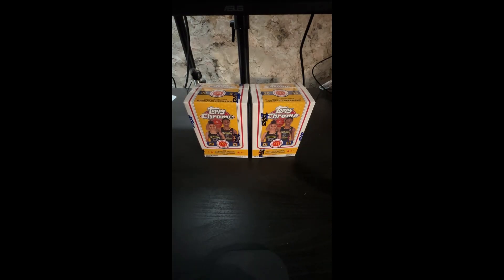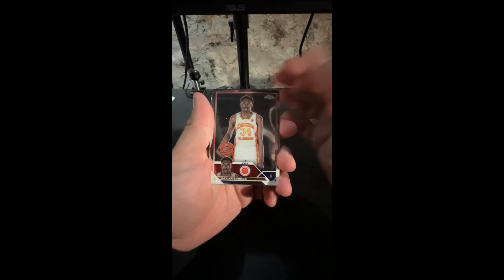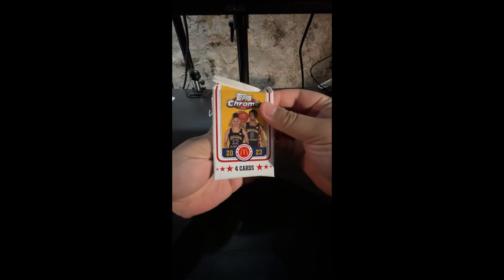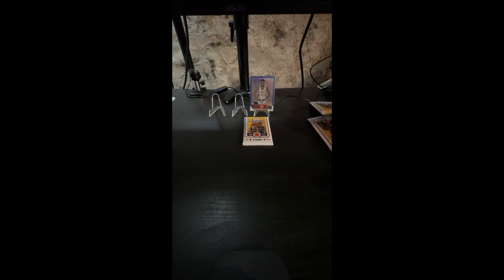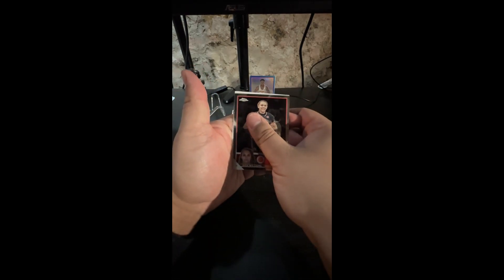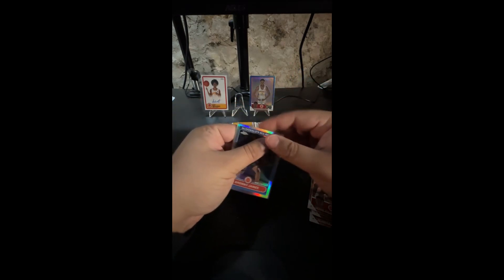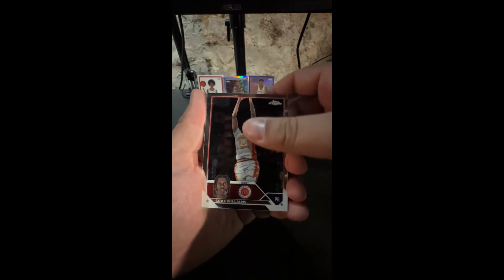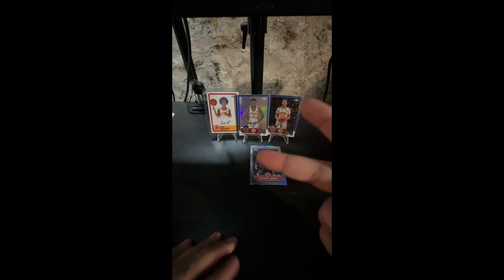"🔥 Bronny Hunting Madness! 2023 Topps Chrome McDonald's All American Blaster Box Break! AUTO PULLED!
Yo card fam! We're on the hunt for Bronny James in 2 TARGET BLASTER BOXES of the 2023 Topps Chrome McDonald's All-American set!  Each box cost $25.99 (plus shipping), so were the pulls worth it?

We cracked open packs, chased the king himself, and had some surprises along the way! Did we strike gold with Bronny?  WE DID PULL AN AUTO BUT You'll have to watch to find out!

    Did you think our pulls were worth the box price?
    Would you like to see us open more of these boxes?
    What other card sets should we crack next?